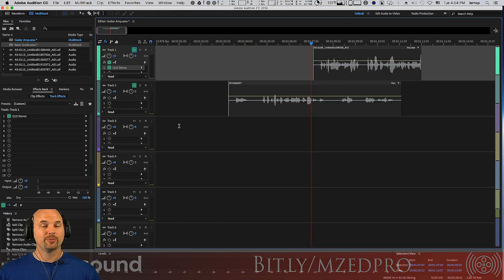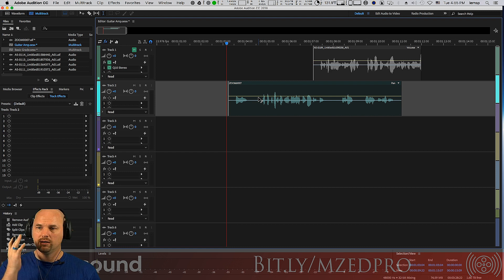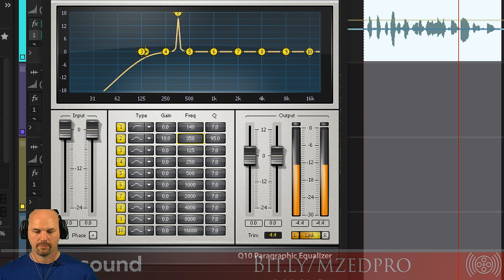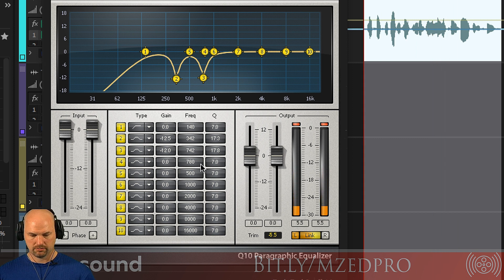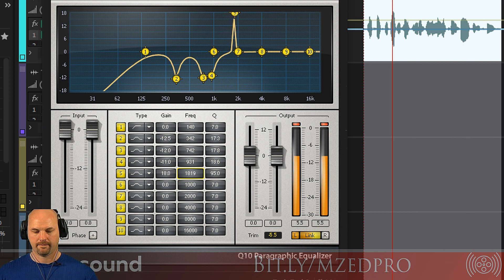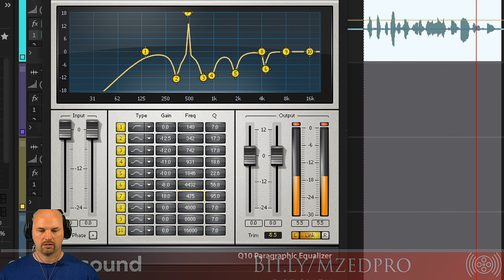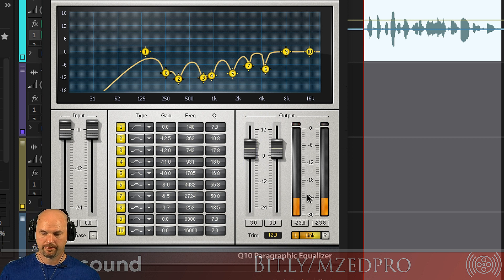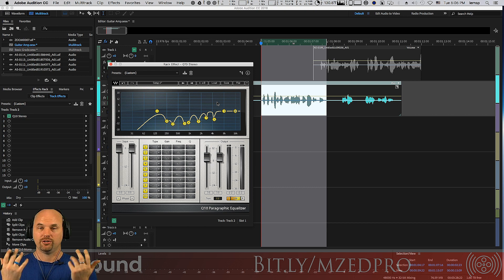Making the Dialog Basic Grade with Female Voice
In this video Cinema Sound instructor Mark Edward Lewis shows us how to create a dialog basic grade using the Waves Audio Q10 EQ while in Adobe Audition.

Learn more about the most comprehensive audio-for-film education in the world and become a member by going